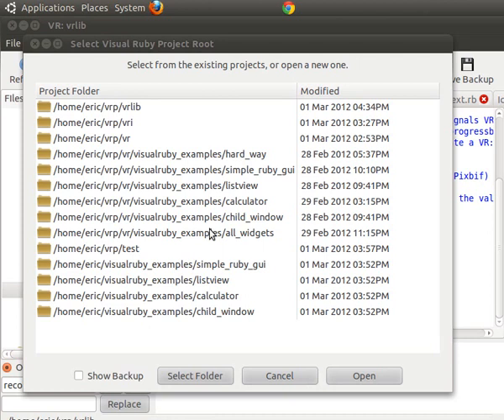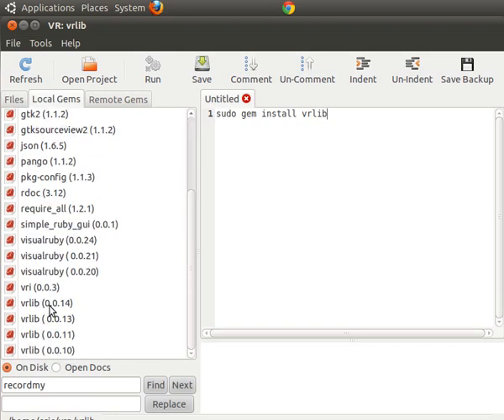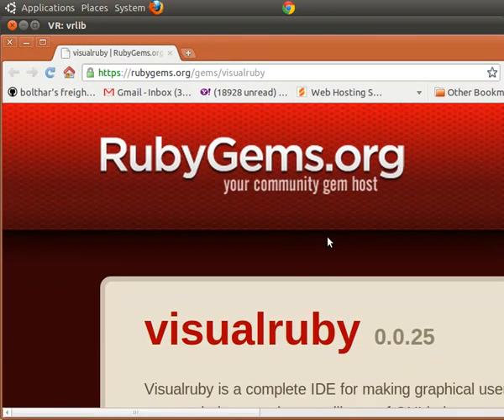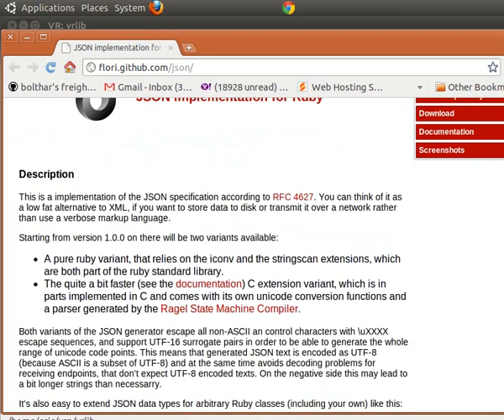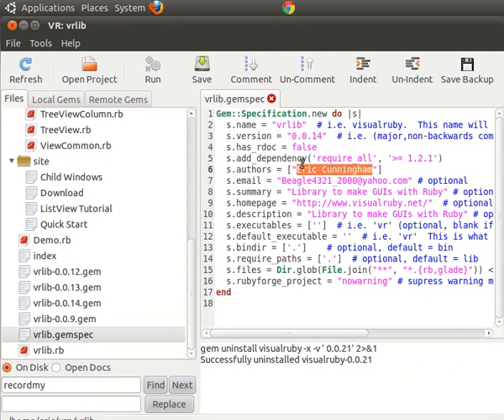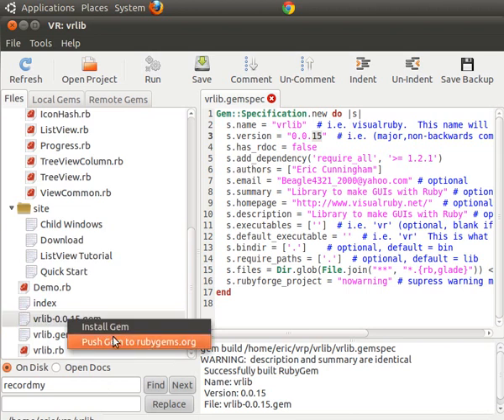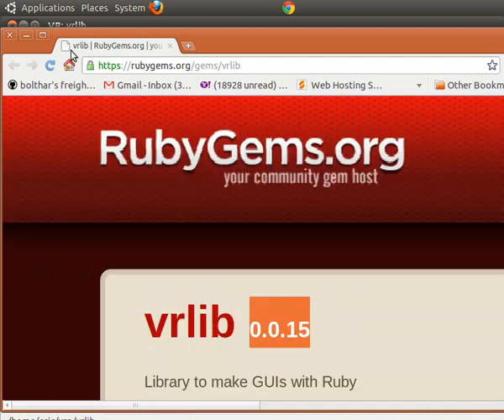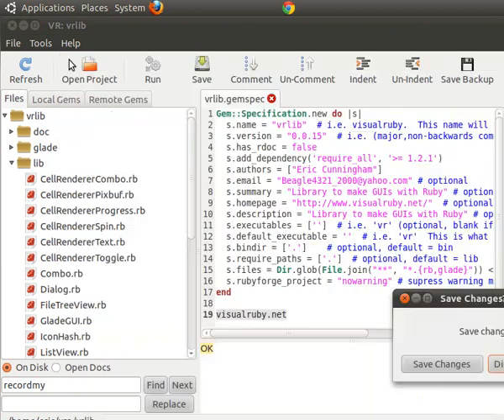Push or Yank RubyGems Using Visual Ruby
This shows how to push (upload) and yank (delete) gems from rubygems.org using visualruby.  Visualruby is a IDE that helps you create GUIs with the Ruby programming language.